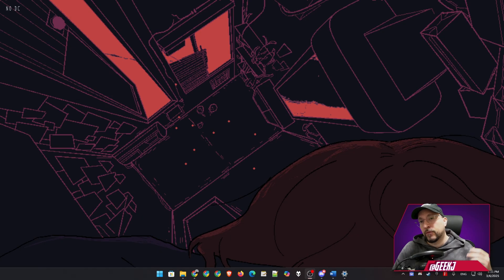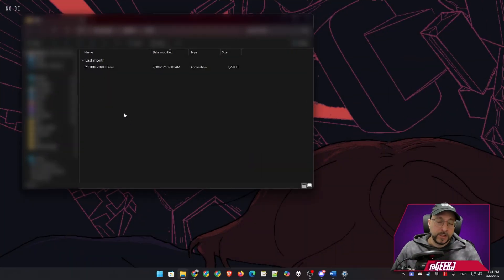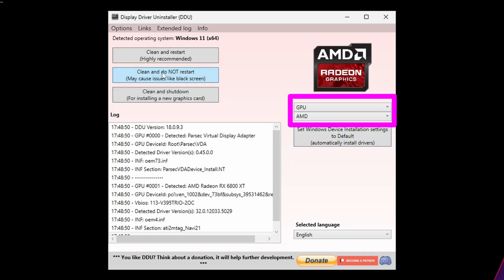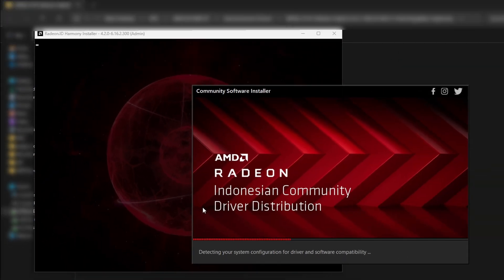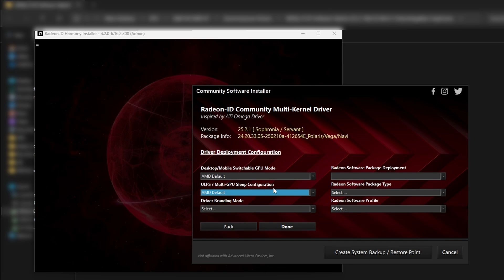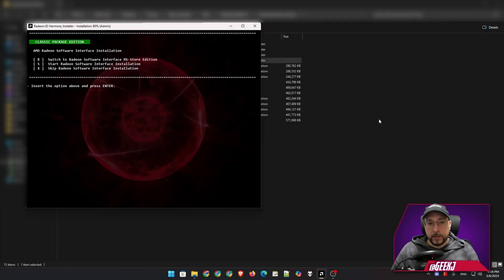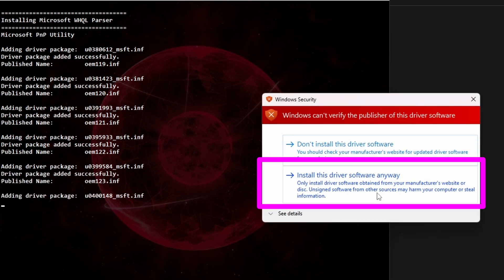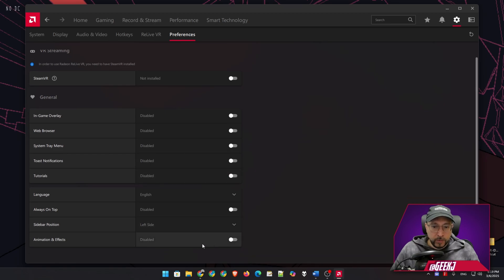Ultimate AMD Driver Refresh: DDU, Cleanup & R.ID Drivers Install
Wipe out your old AMD drivers with DDU, run AMD’s Cleanup Utility, then install the R.ID Community Multi-Kernel Driver for smoother performance and added flexibility. Perfect for older GPUs lacking official support and newer cards needing that extra edge. Let’s refresh those drivers, geek style!

📷 Camera Used In This Video: Sony ZV-E10

What’s in this video:

Chapters:

00:00 - 00:11 - Intro
00:12 - 00:50 - Driver Cleanup and R.ID Drivers Installation
00:51 - 01:53 - Downloading DDU
01:54 - 02:40 - Downloading R.ID Drivers Package
02:41 - 03:50 - Extracting the Archives
03:51 - 04:22 - Starting the Cleanup Procedure
04:23 - 05:27 - Cleaning Up in Safe Mode
05:28 - 09:49 - Installing the R.ID Driver
09:50 - 12:52 - Installing the Adrenalin Software & Tweaking Kernel
12:53 - 13:32 - Downloading Archive Conflict Checker
13:34 - 16:32 - Why Use R.ID Drivers?
16:33 - 18:04 - Closing and Thank You

🖥️ Gaming/Streaming PC Setup:

CPU: AMD Ryzen 7 5800X3D
Motherboard: ASUS TUF GAMING X570-PLUS
RAM: Corsair Vengeance RGB RT DDR4-32GB 3600MT/s CL16
GPU: MSI RX 6800 XT GAMING Z TRIO
NVME SSD1: Samsung 980 Pro 500GB
NVME SSD2: Crucial P3 1TB
HDD: WD Blue 4TB